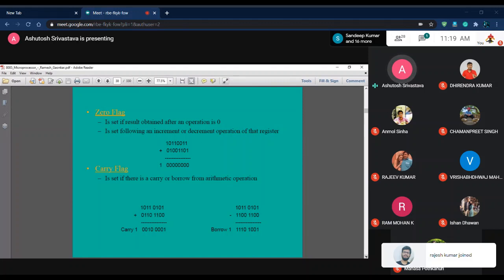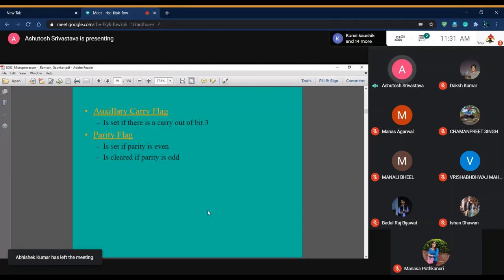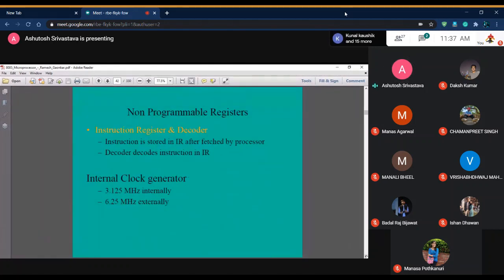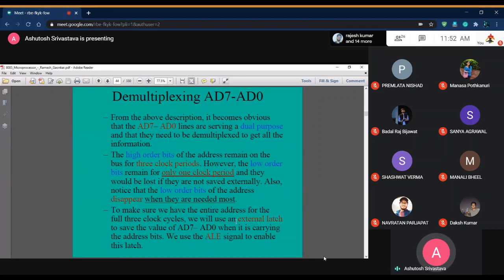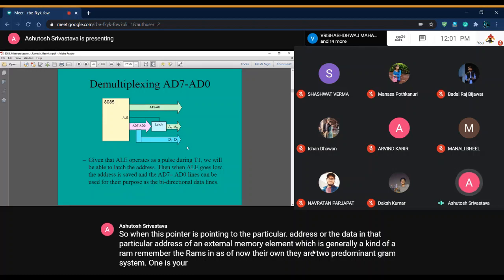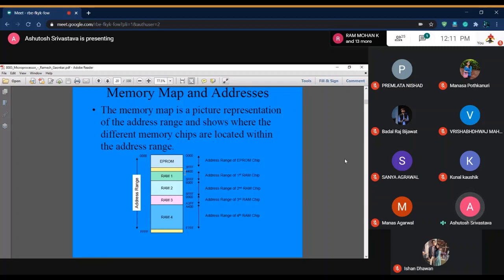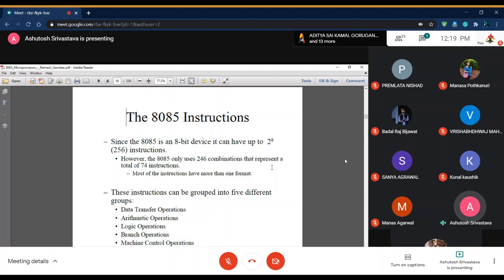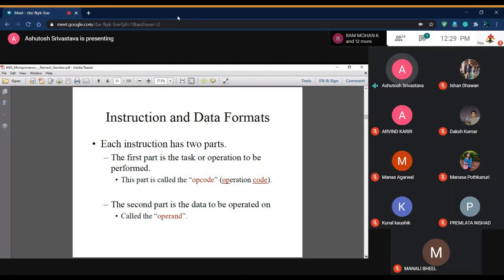11 Sep Mpr